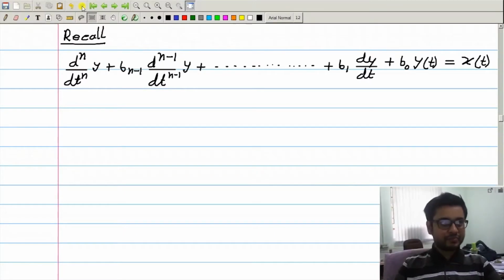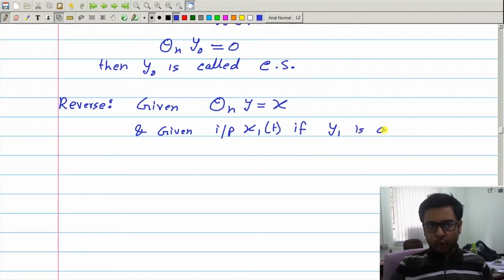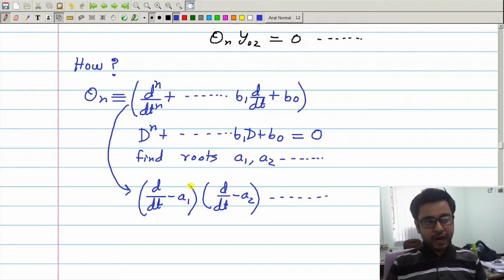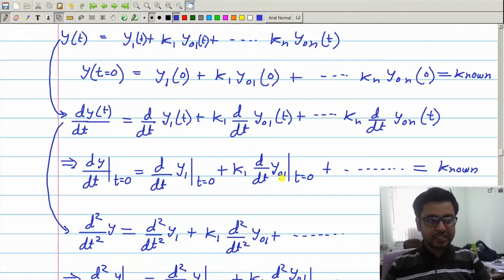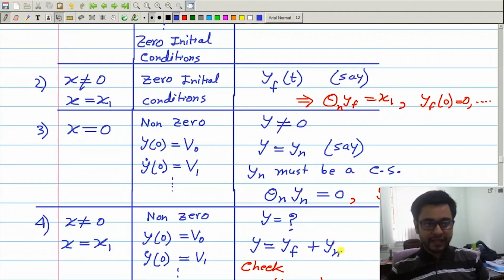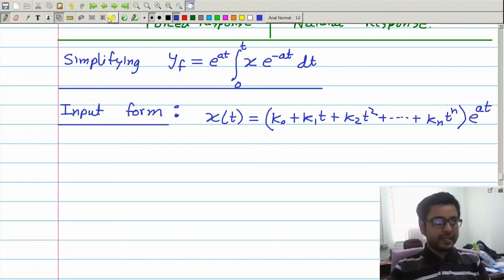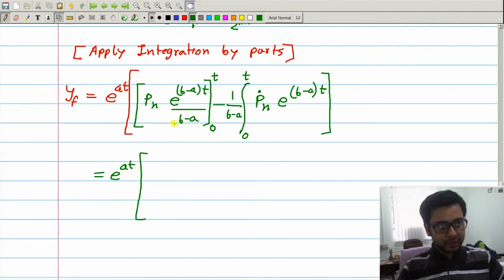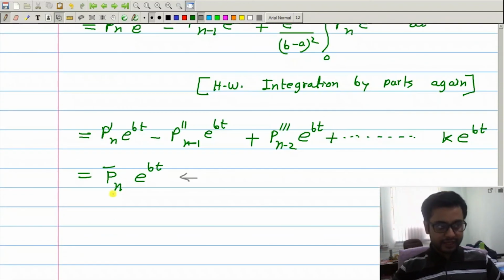Linear Ordinary Differential Equations with Constant Coefficients 2